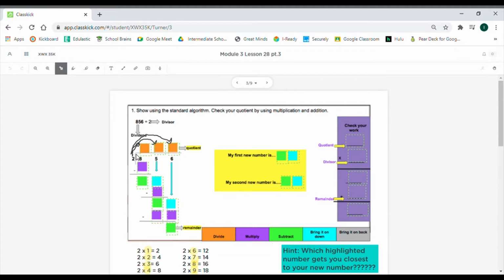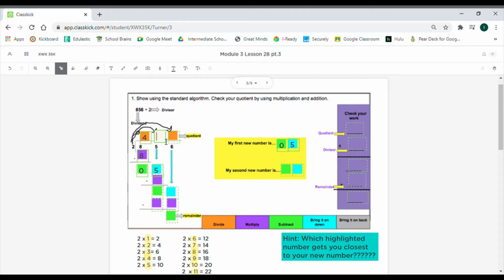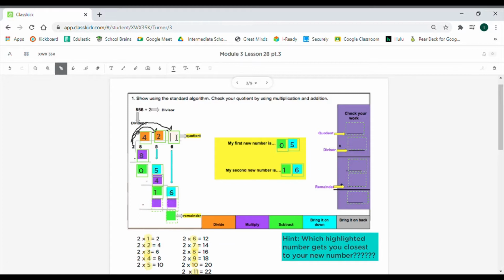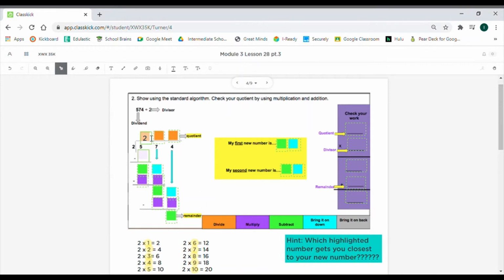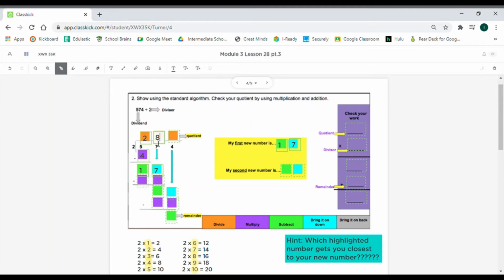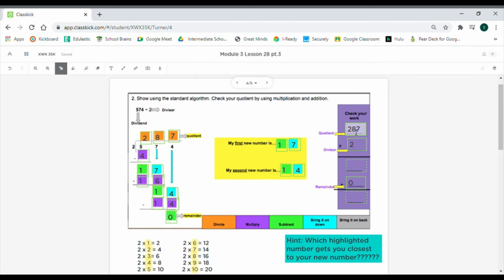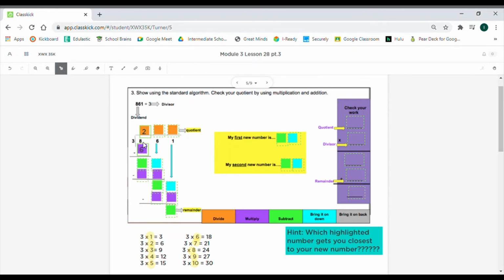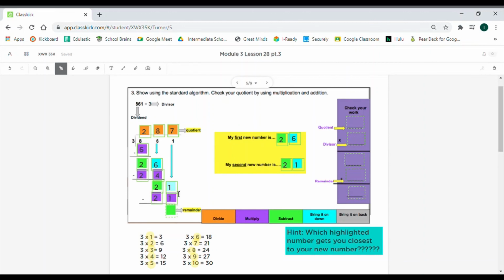Mod 3 Lesson 28 -4.NBT.6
In this video, students continue to learn how to divide using the standard algorithm. This lesson teaches students how to divide dividends into the hundreds place